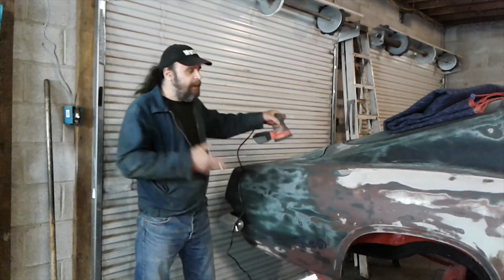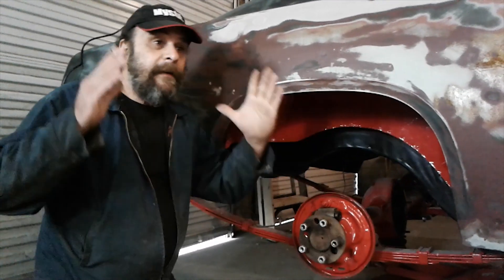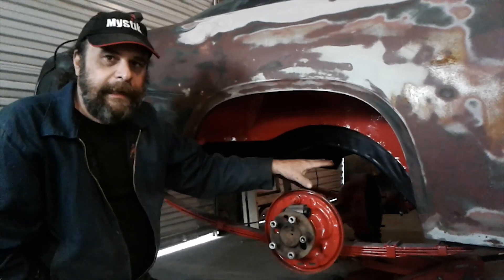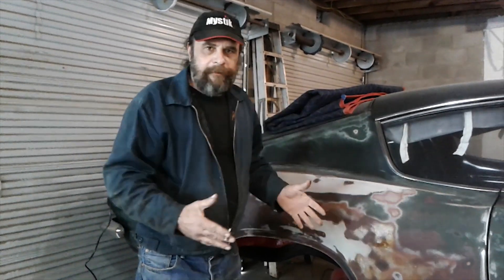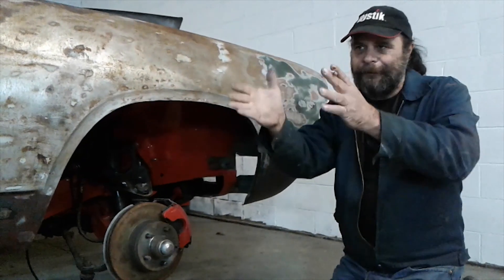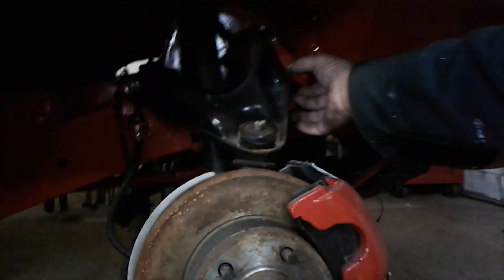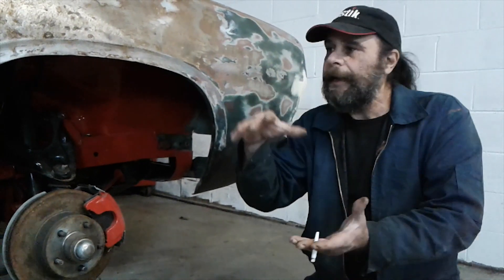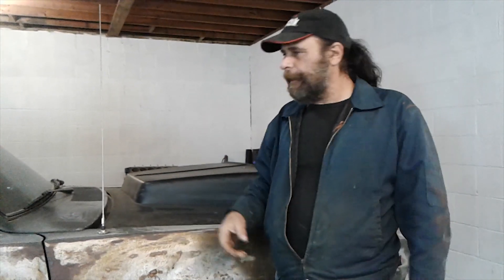A Closer Look At Our Long Term Barracuda Build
The Anatomy of an Old School Mopar Street/Strip car.